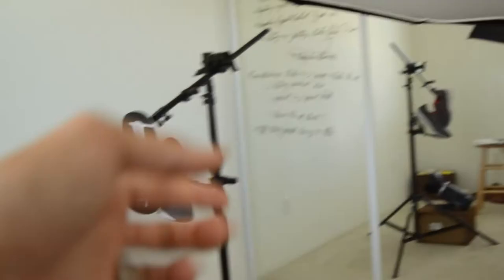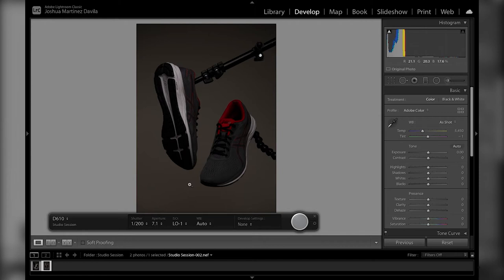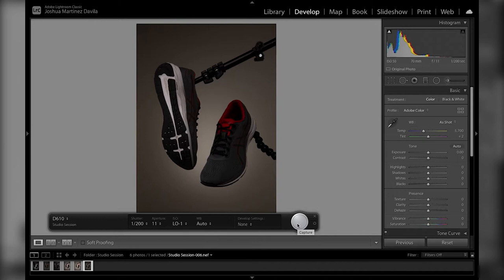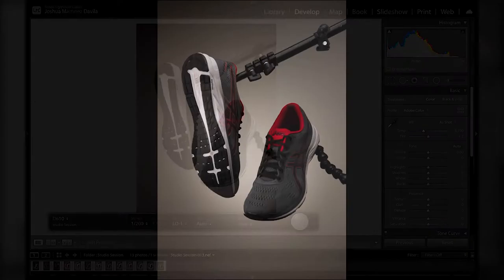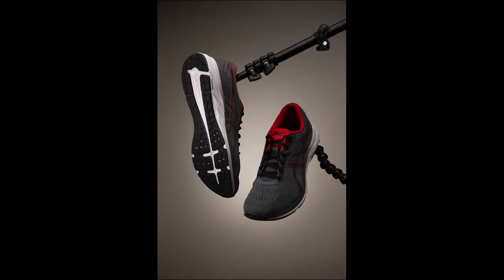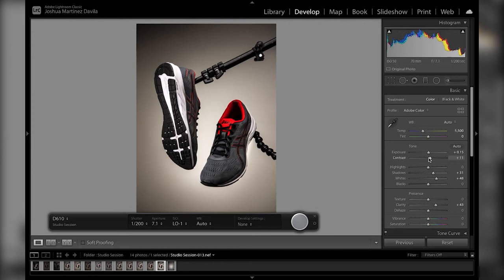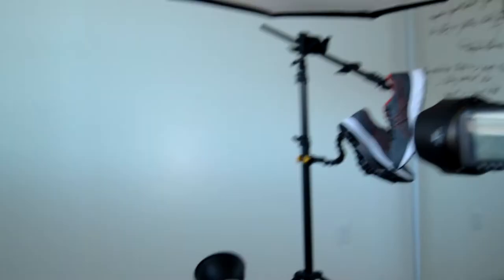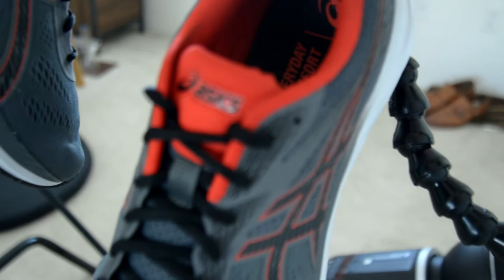HOW TO light & shoot shoes in 15 minutes ⎪JOSHUA MARTINEZ PHOTO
Welcome Back! (Watch in HD)

Oh has it been a while! Sorry guys for going MIA for a bit, lot's of exciting
things have been going on and I can't wait to share everything about it.

For now, enjoy this quick rundown of my most recent ASICS shoe photo of how I placed them, lighted them and the post processing work.

Hope you guys enjoy and I will truly work on getting videos up more constantly now that I figured out somewhat of a schedule.

To those who are visiting from the FB group - THANK YOU!

Stay Safe! - Josh

Advertising & Commercial Photographer with more than 6 years of professional experience. Joshua is known for his product, food and lifestyle work with some of Puerto Rico & Hawaii top hospitality brands; these include St. Regis, Ritz Carlton, Marriott, Westin Maui, Grand Wailea a Waldorf Astoria to name a few. With peak attention to detail he communicates any idea or task at hand. Most recent work includes guiding a Maui based photography studio as its Creative Director.